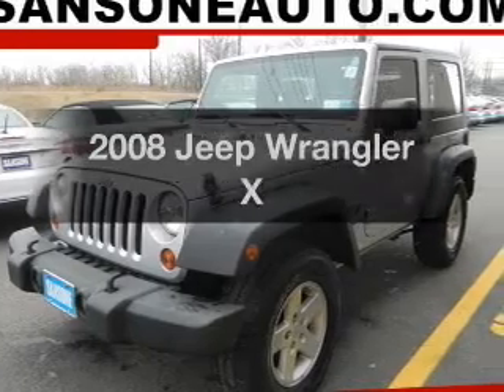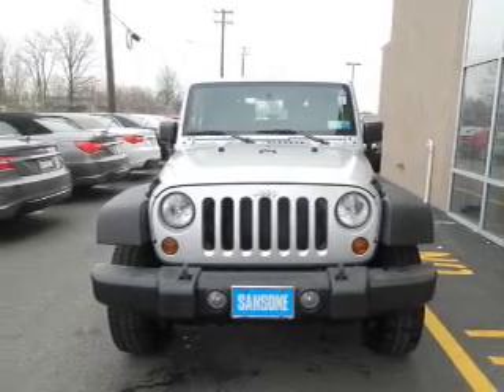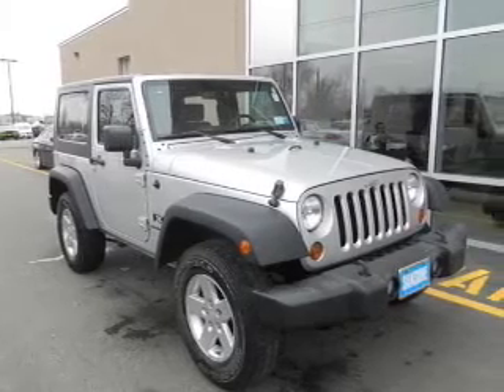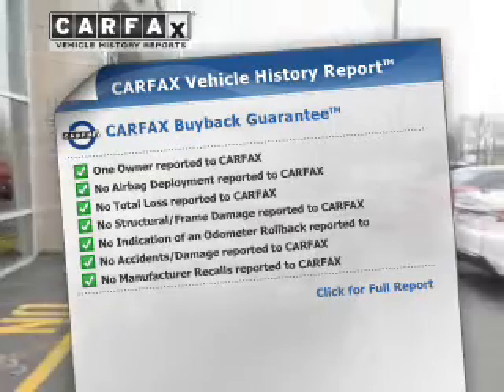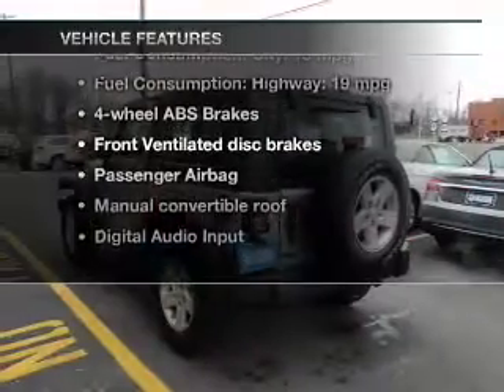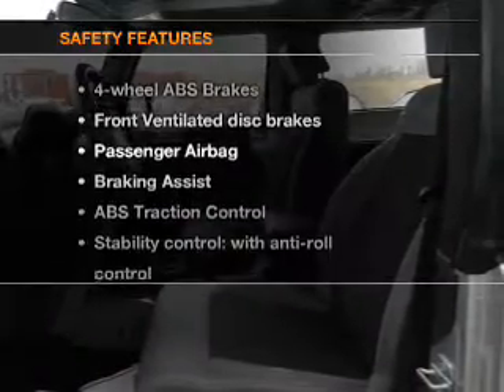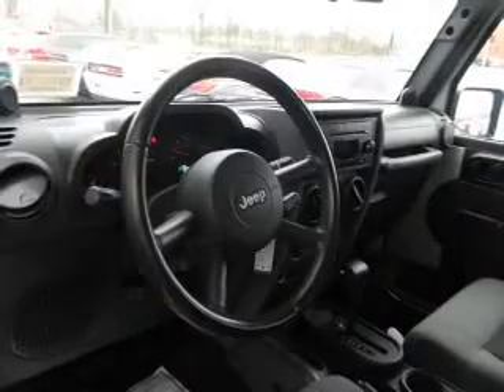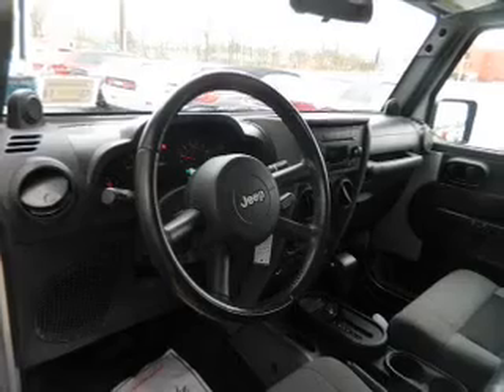2008 Jeep Wrangler - Avenel New Jersey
Year: 2008
Make: Jeep
Model: Wrangler
Trim: X
Engine: 3.8 liter 6 cylinder 12 valve
Transmission: NOT SPECIFIED
Color: Silver
Mileage: 56957
Address:
90-100 Route 1 North